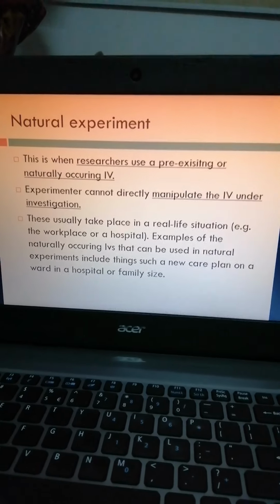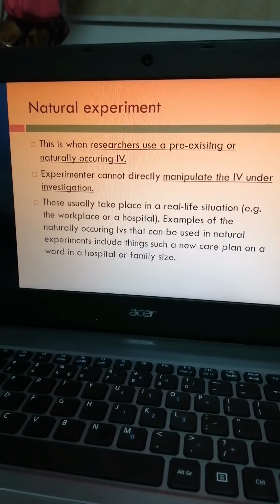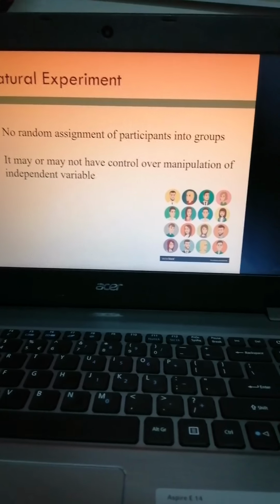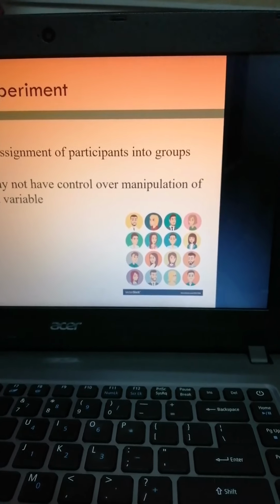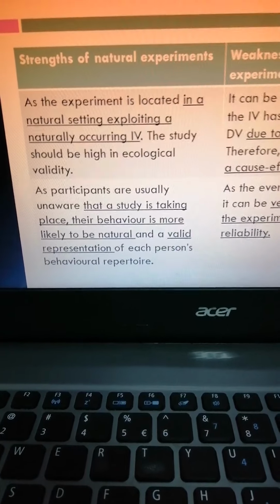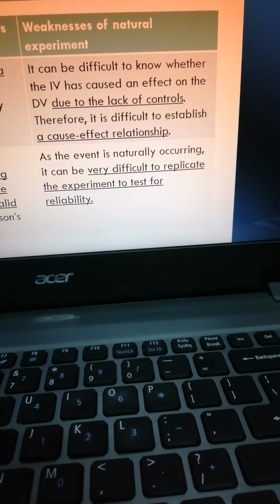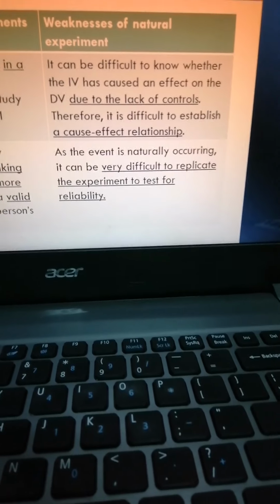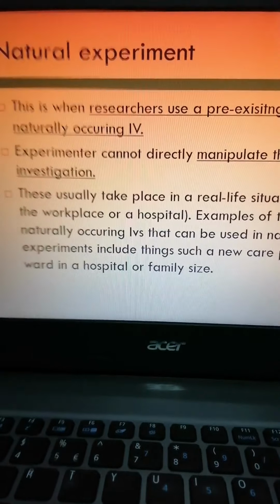Natural/quasi experiment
AS Research method 9990